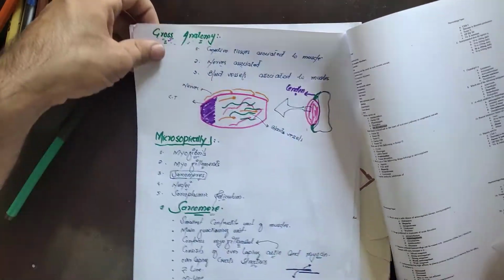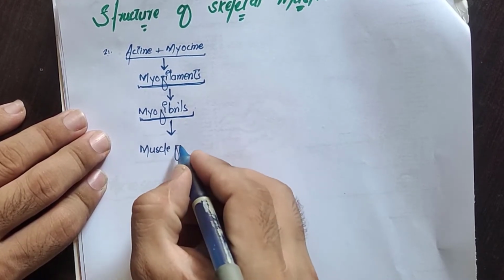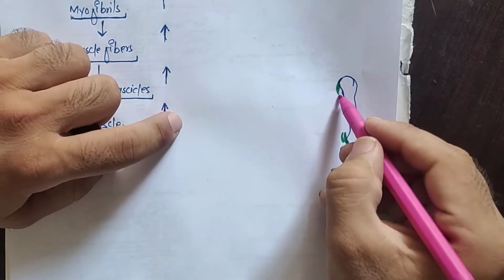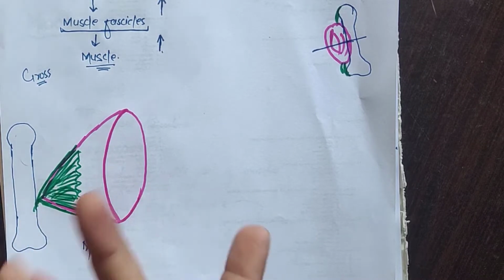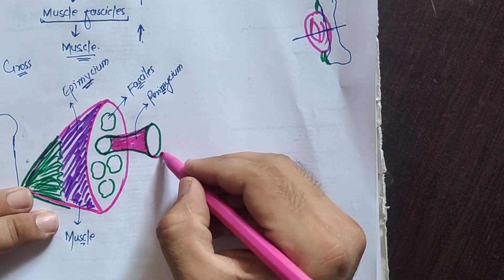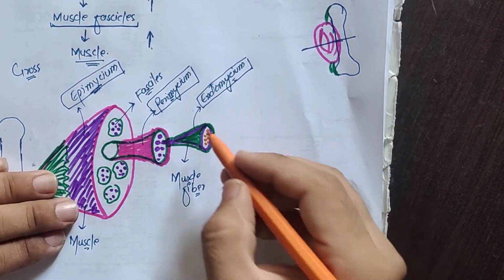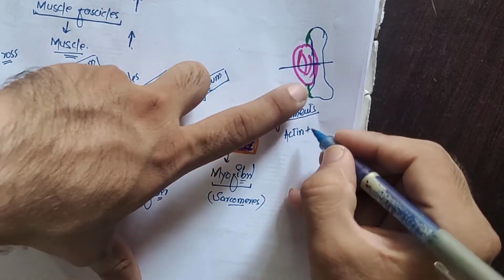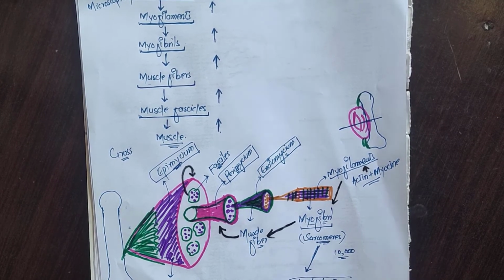03. Muscular Tissue | Structure of skeletal Muscles | Muscle fascicles, Muscle fibers, Muscle fibril